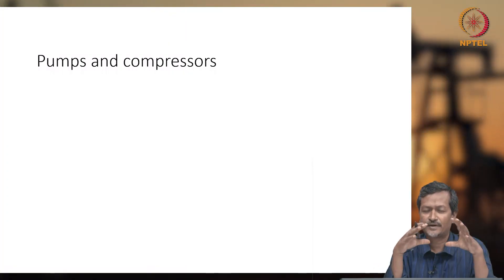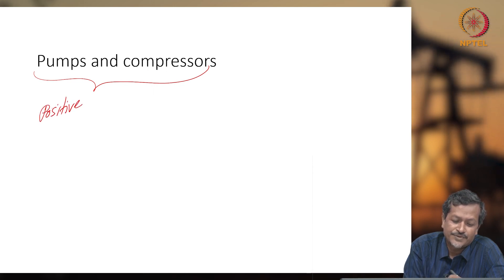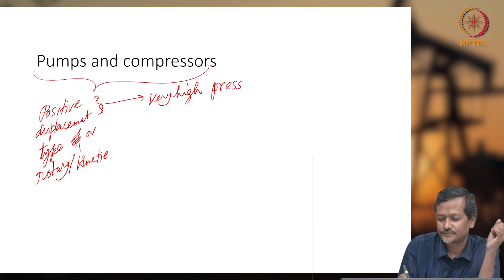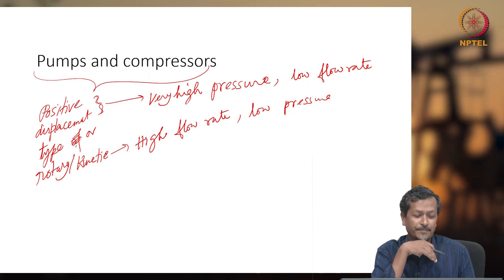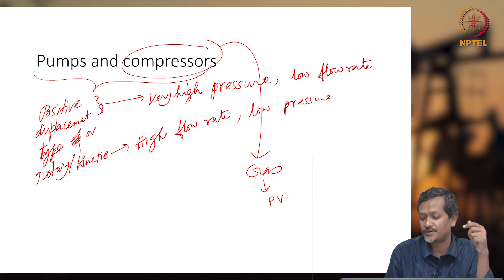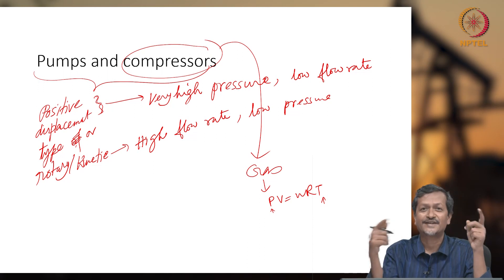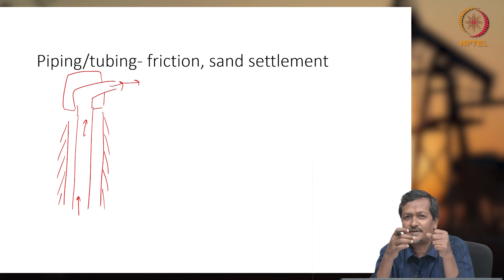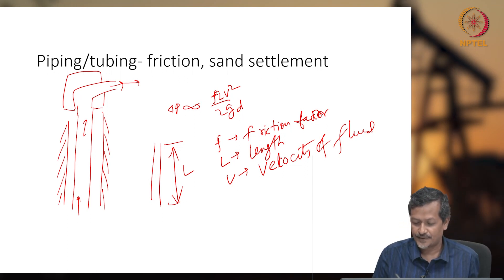#5 Pumps, Compressors & Flow through Pipes | Artificial Lift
Welcome to 'Artificial Lift' course !

This video explains the crucial roles of pumps and compressors in the oil and gas industry, emphasizing their applications in drilling, artificial lift systems, and gas processing. It explores the principles of piping design, focusing on factors like friction factor, pressure drop, and the impact of pipe diameter on energy requirements. Learn how these concepts are applied to optimize fluid flow from the reservoir to the surface.